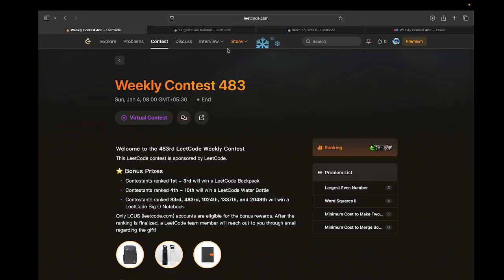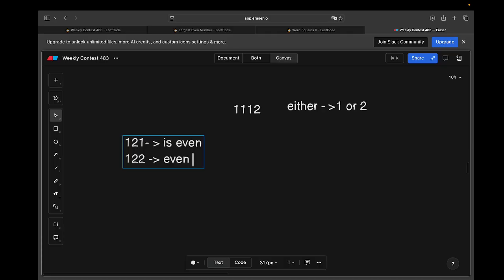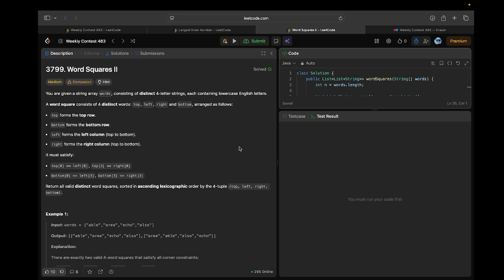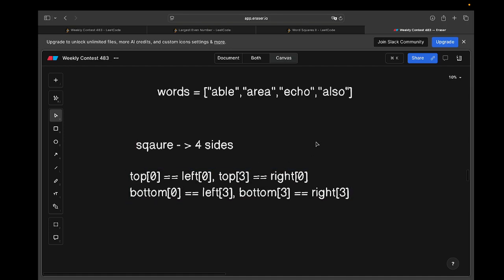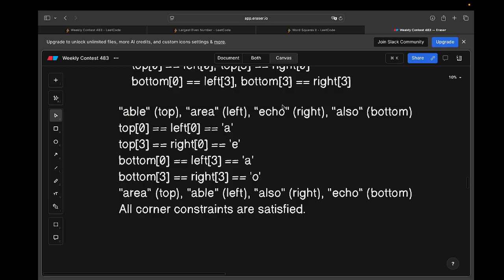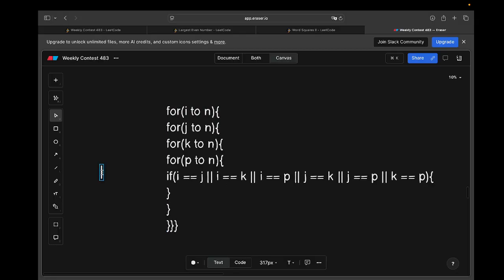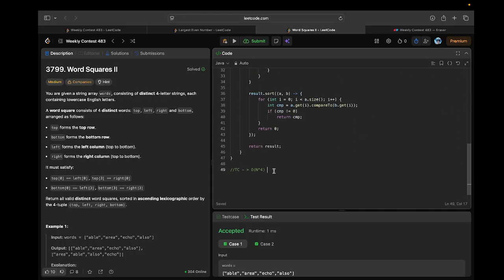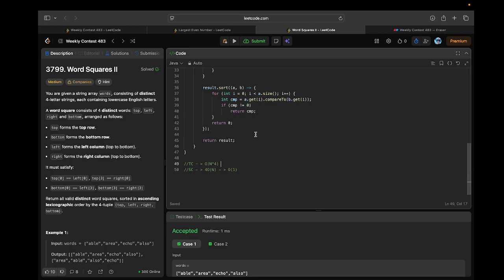LeetCode 3799 Word Squares II & 3798 Largest Even Number | DSA Interview Prep | Java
In this video, we solve two LeetCode problems step by step with clear explanations:

✅ LeetCode 3799 – Word Squares II
✅ LeetCode 3798 – Largest Even Number (Greedy Approach)

📌 What you’ll learn:
- How to solve Word Squares using Backtracking and Trie
- Efficient string handling techniques
- Greedy logic for number construction problems

🔥 Perfect for:
- Coding interviews
- Data Structures & Algorithms (DSA)
- LeetCode practice

📈 Ideal for beginners & intermediate programmers

👉 If you like DSA content, don’t forget to:
💬 Comment your doubts or alternative approaches